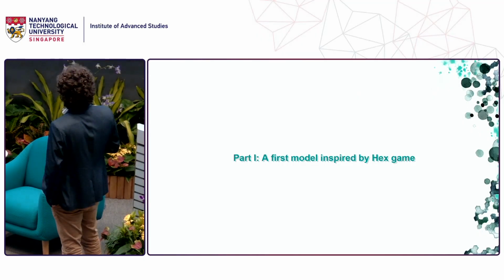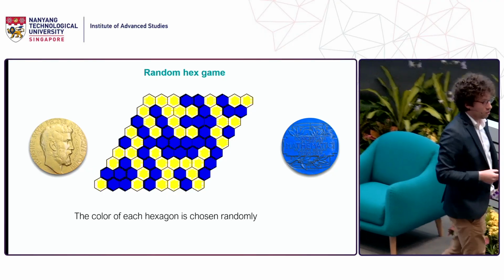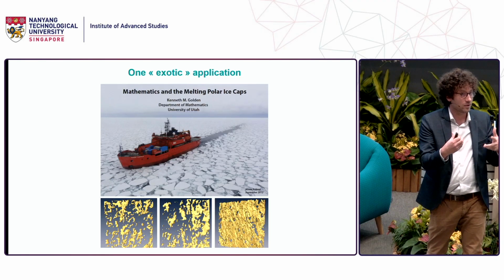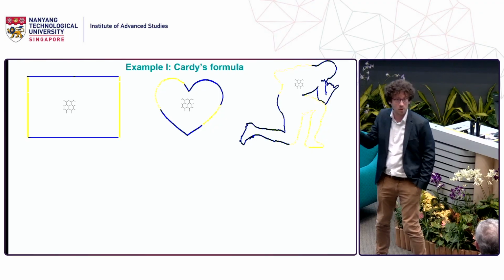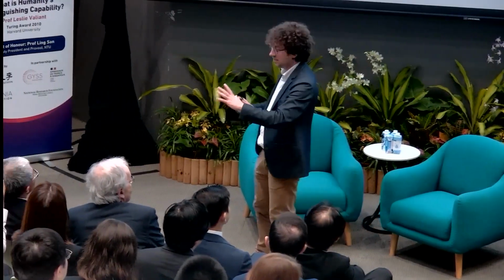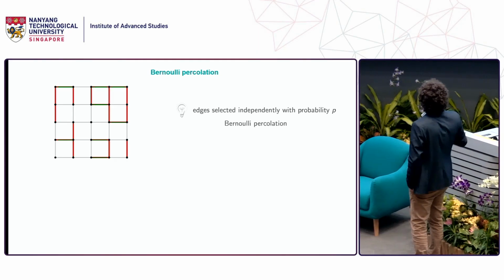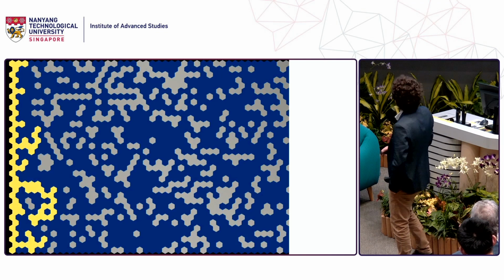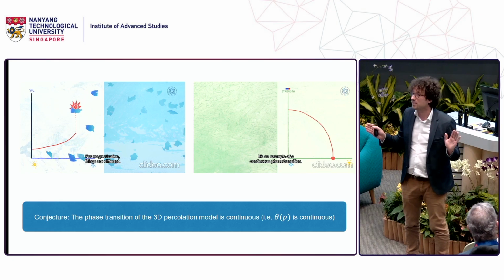“The Mathematics of Percolation” by Prof Hugo Duminil-Copin (Fields Medallist) | 12 Jan 2024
IAS NTU Lee Kong Chian Distinguished Professor Public Lecture by Prof Hugo Duminil-Copin, Fields Medallist 2022; Institut des Hautes Études Scientifiques and University of Geneva.

The talk explained how mathematicians study statistical physics models describing porous media. These models, called percolation models, have found numerous applications in different fields of science, and have become a fundamental object of study in probability theory.